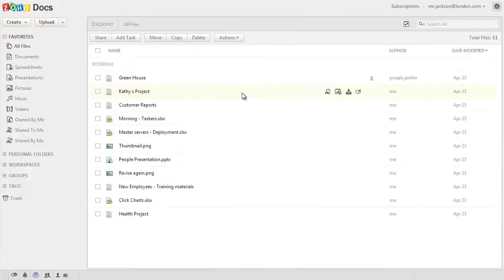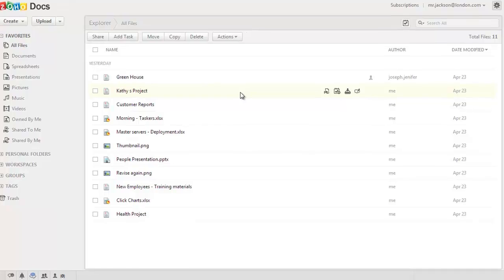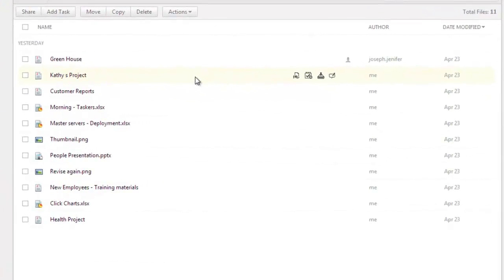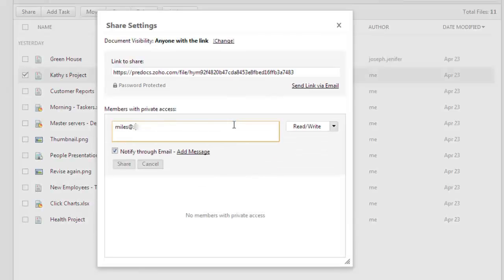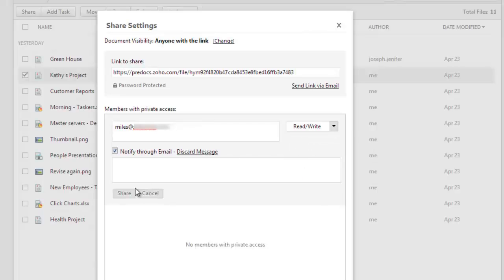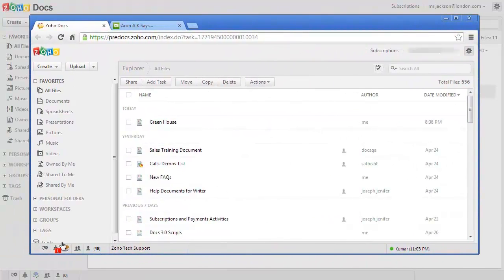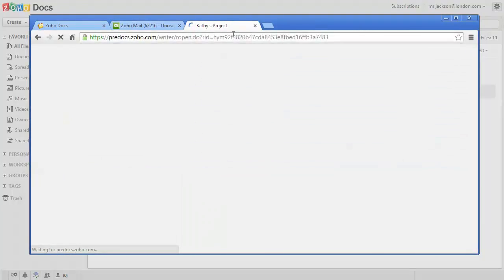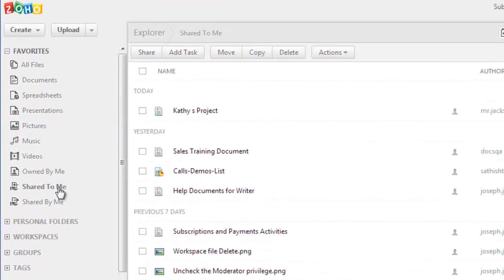Zoho Docs - Private File Sharing